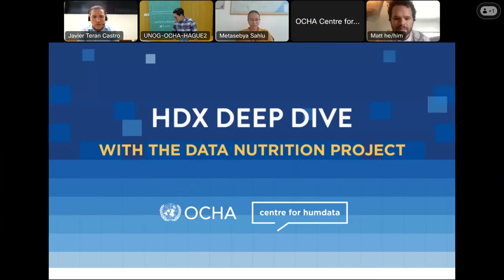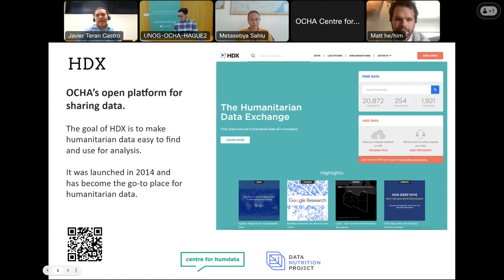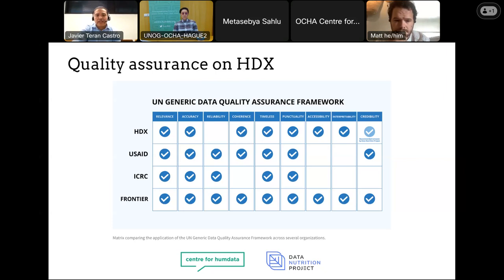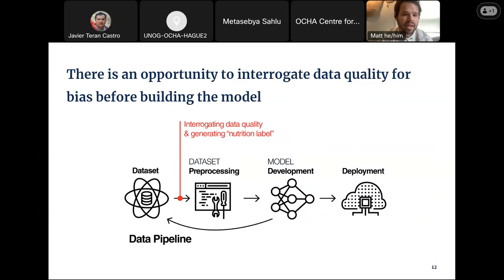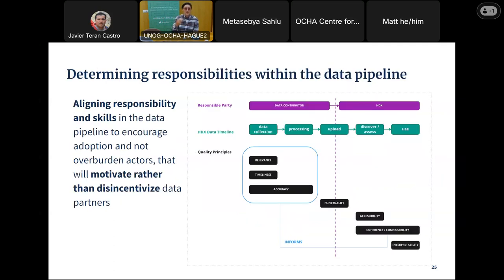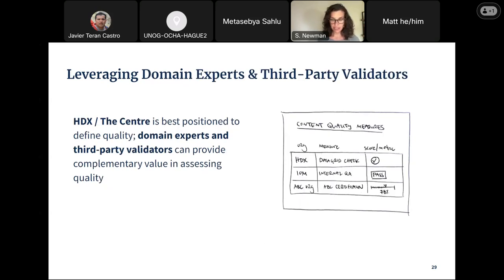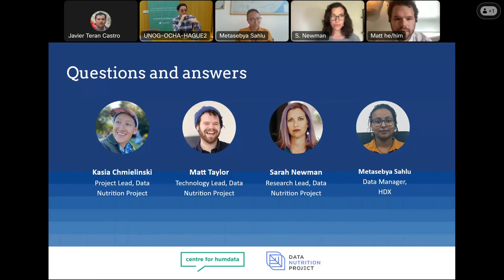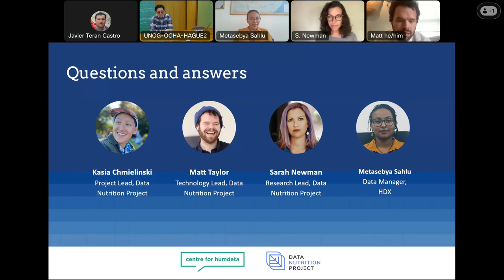HDX Deep Dive with the Data Nutrition Project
This webinar presented research conducted by the Data Nutrition Project (DNP) into quality measures for humanitarian datasets that are hosted on the HDX platform. The DNP is a non-profit initiative that formed in 2018 to develop tools and practices that improve transparency into datasets. To date, their work has been leveraged across a diversity of data contexts and domains, from academia (Harvard University), to consumer technology (Microsoft Research), to medicine (Memorial Sloan Kettering Cancer Center).

In this webinar, the DNP team provided a broad overview of three research topics:
- What tasks or goals does high data quality enable on HDX?
- What are the current challenges to surfacing data quality measures on HDX?
- How might the HDX platform address these challenges to enable rapid communication of data quality to users?

The webinar concludes with a question and answer session.